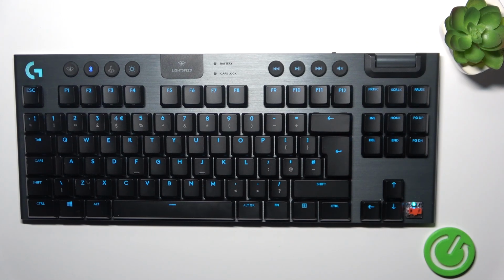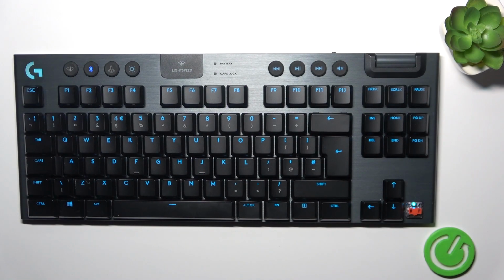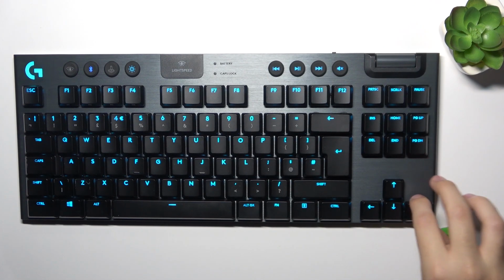How to Put On the Keycap on Logitech G915 TKLKeyboard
In this video, we show you how to properly put on the keycaps of the Logitech G915 TKL keyboard. Follow our easy steps to securely attach the keycaps, ensuring a perfect fit and smooth typing experience. Whether you're replacing or customizing your keys, this guide will help you handle your keyboard with care.

How to insert a key on Logitech G915 TKL? How to put on the key cover in Logitech G915 TKL? How to remove the keycap on Logitech G915 TKL?